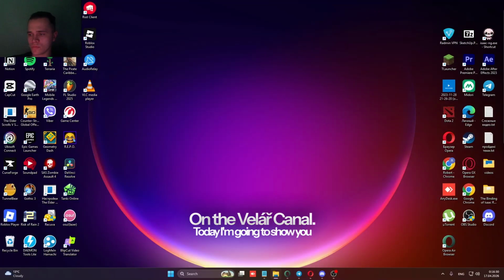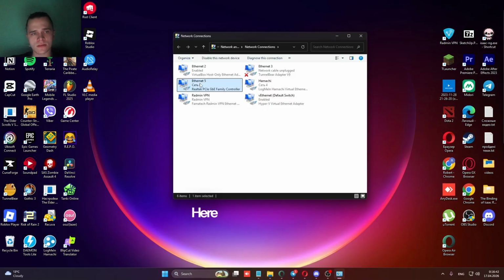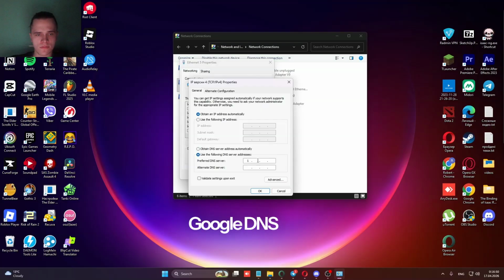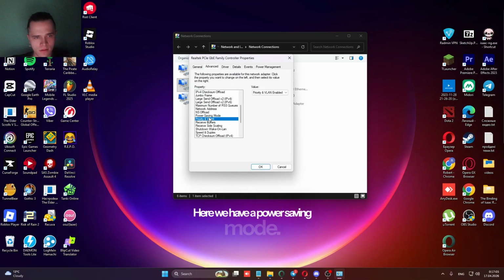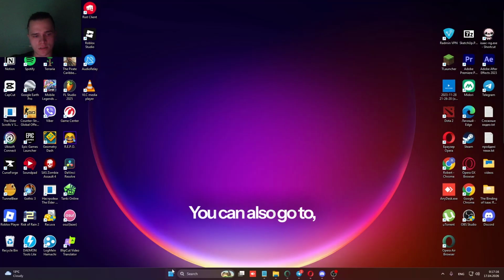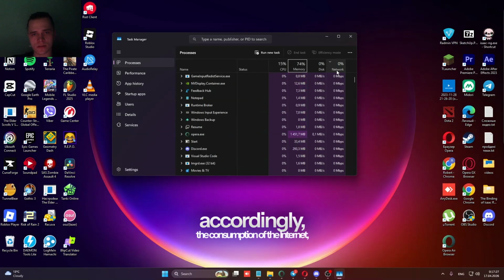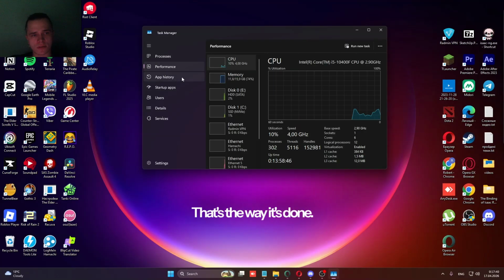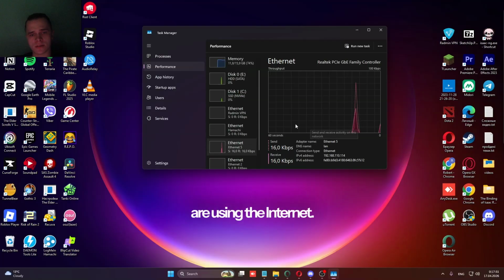How to Speed Up Any Internet Connection on PC with Windows 10 11 - Complete Guide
In this video you will learn how to speed up any internet connection on a Windows 10 and Windows 11 PC step by step. We explain what slows down your internet, how to improve network performance, and how to fix common connection problems. You will see methods like DNS optimization, network reset, driver updates, and latency reduction. This complete guide helps you boost internet speed, stabilize connection, and solve slow browsing issues quickly and easily.